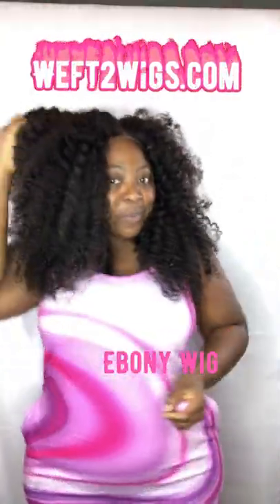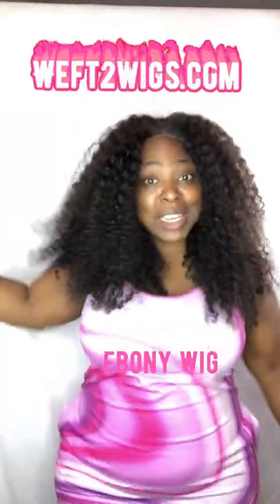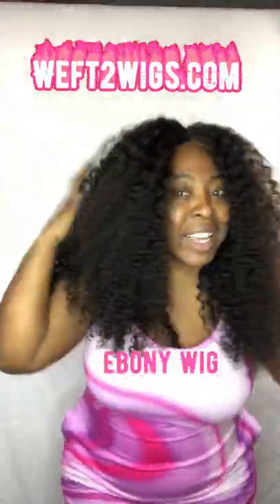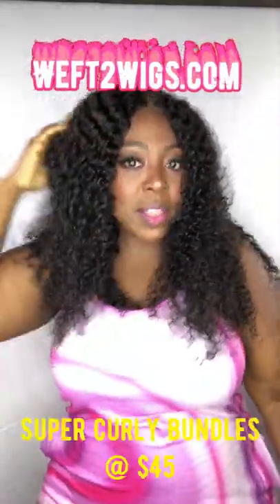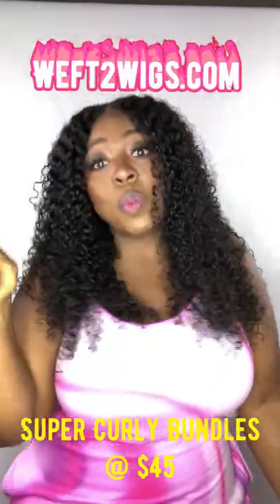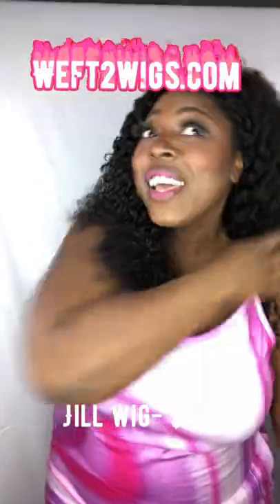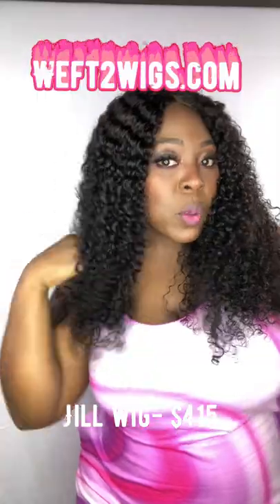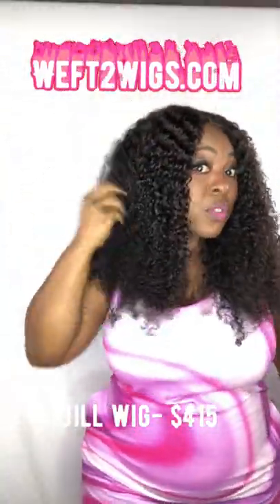22" Ebony Super Curly Wig/ Kinky Curl / 3c Curl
Are you serious??? Curly Hair??? The Best Quality Hair - 22" Ebony Super Curly Wig - No tangles or shedding kinky curly??? Really??